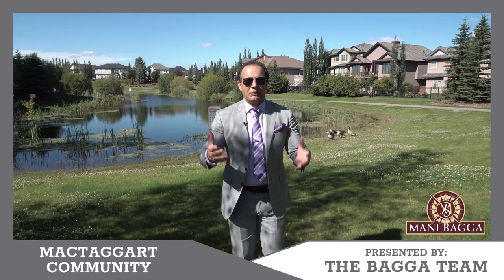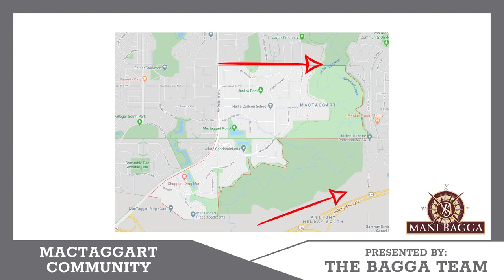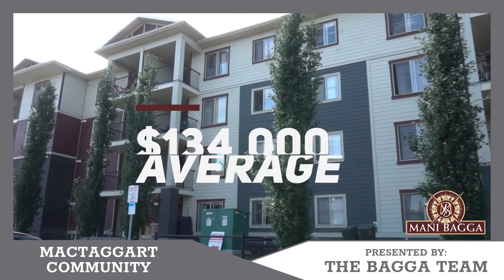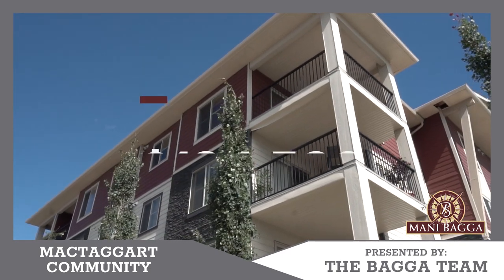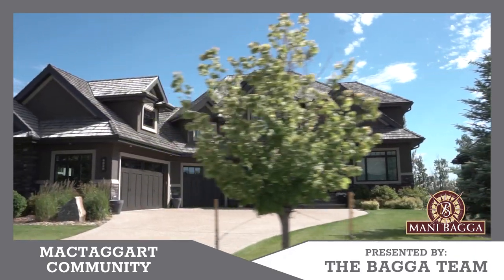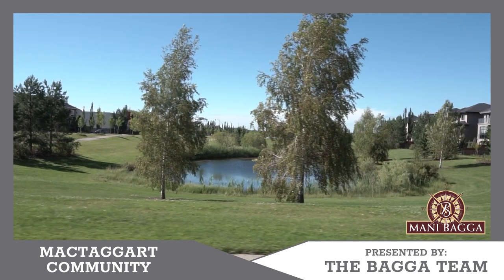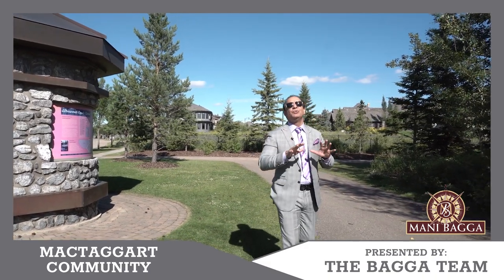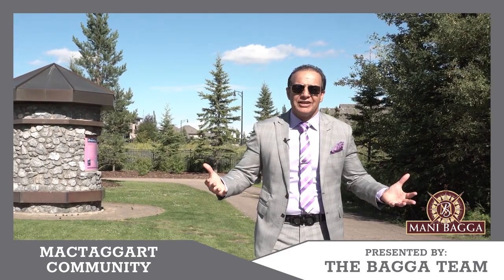Mac Taggart Neighbourhood Showcase of By Mani Bagga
Article curtesy of YEGisHOME.ca:

The MacTaggart neighbourhood is located in southwest Edmonton and forms the southeastern boundary of the Terwillegar Servicing Concept Design Brief (SCDB). MacTaggart is one of seven neighbourhoods planned for the Terwillegar SCDB. MacTaggart is bounded by MacTaggart Road to the north, Rabbit Hill Road to the west, Whitemud Creek Ravine to the east, and the Anthony Henday ring road to the south.

The MacTaggart Neighbourhood Area Structure Plan (NASP) was approved by City Council in 2005, and construction of the new neighbourhood began very shortly thereafter. As of 2006, MacTaggart's housing was 100 percent single-detached homes. However, the plan for the neighbourhood is to provide a housing mix of 60 percent low-density residential and 40 percent medium-density residential units, including a combination of single- and semi-detached housing, row housing, stacked row housing, and low-rise apartments.

While parks, recreation, and commercial amenities have not yet been completed, the plan for MacTaggart is to construct a neighbourhood that incorporates a compact mixture of land uses and promotes pedestrian and bicycle travel through the neighbourhood and into other neighbourhoods. A school and park site will be built in the northeast corner of the neighbourhood. The neighbourhood’s connection with the Whitemud Creek Ravine provides residents with high-value access to natural outdoor amenity space.

The MacTaggart neighbourhood is located to the southeast of Terwillegar Towne, which incorporates commercial amenities and services along 23rd Avenue. The Leger transit centre and new southwest recreation centre are located along 23rd Avenue. Residents can access amenities throughout the city via Anthony Henday Drive and Rabbit Hill Road.

MacTaggart takes its name from Sandy Auld Mactaggart, a local entrepreneur and philanthropist with provincial, national, and international achievements in business, arts, and education. Sandy Auld Mactaggart was born in Glasgow, Scotland, in 1928, and moved to Canada at the age of one.

Behind the Camera: Sonik Hip Hop